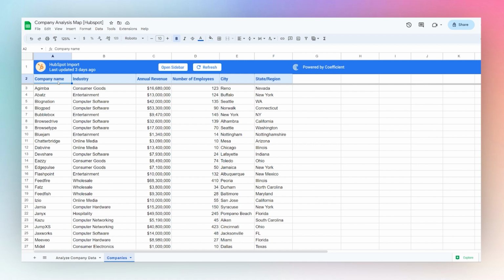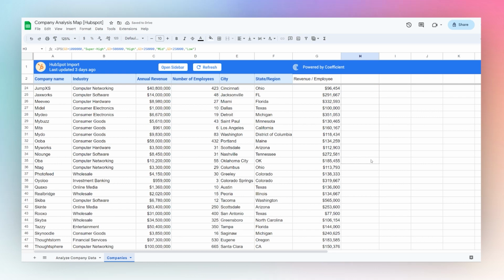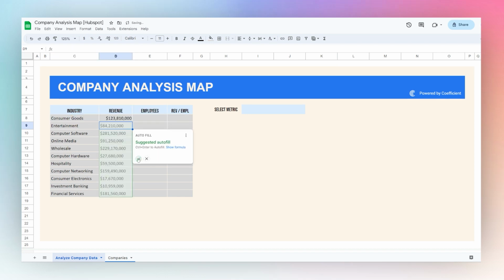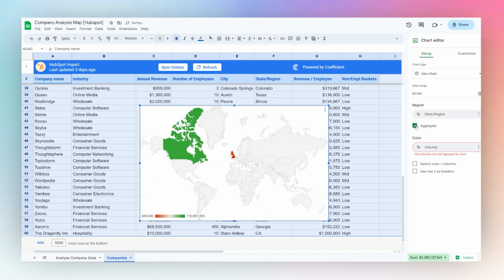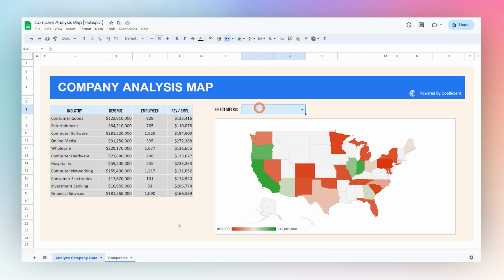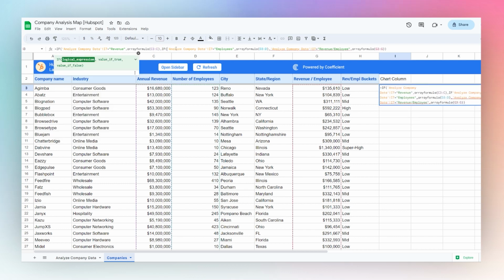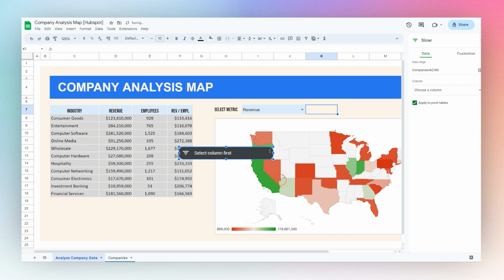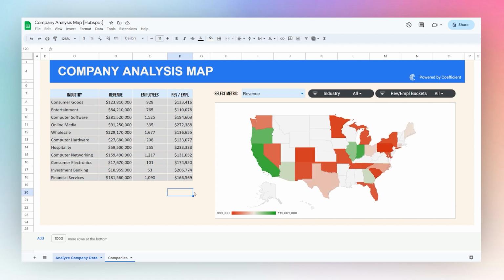CRM Analytics: A HubSpot Example Used for Any CRM [With Template]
Today we are going to show you how to display your customers or leads on a chart to segment them by industry or revenue by employee.

CRM analytics helps you analyze your customers' habits and generate better leads.